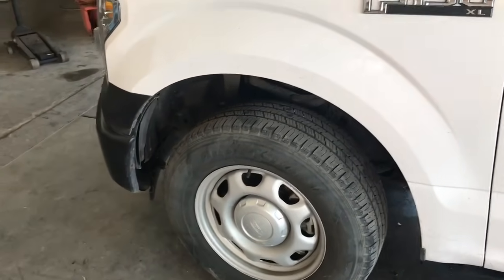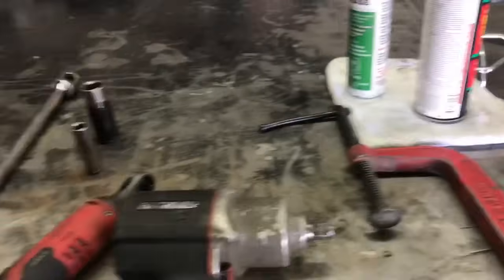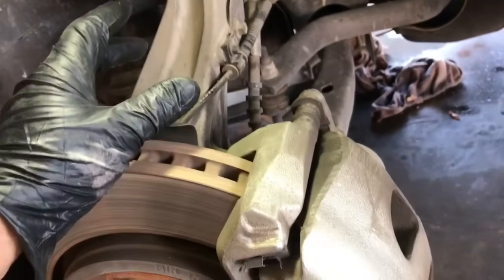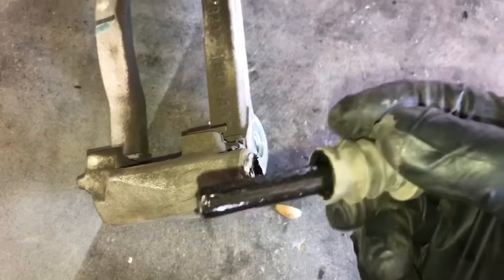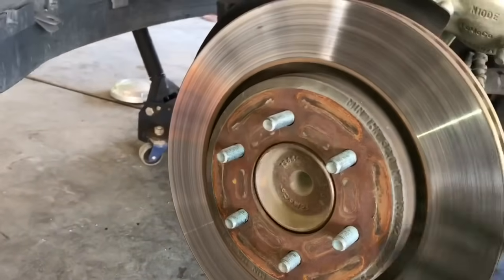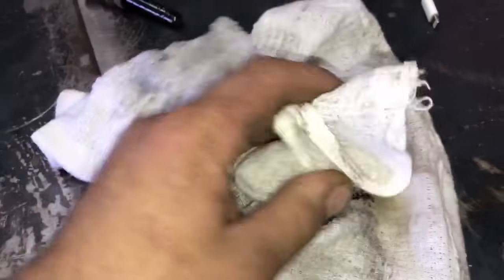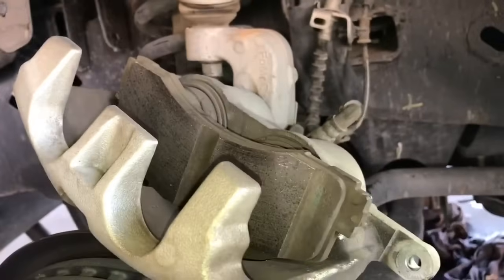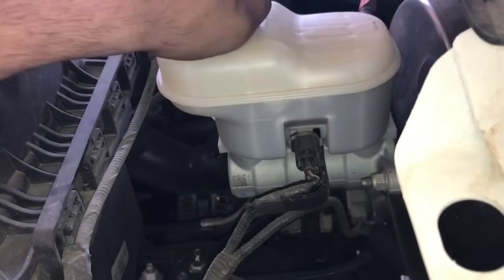Ford F-150 Front Brake Replacement (2010-2018)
In this video I show the steps and procedures necessary to replace front brake pads and brake rotors on an F1 50. If you have a Ford expedition or navigator these procedures will work just as well. Your 2010 through 2018 which is current. In this particular video I’m working on a 2015 with a 2.7 L eco-boost engine. The truck has 91,000 miles in is experiencing some brake noise upon stopping. While performing brake service on a vehicle please remember to use safety measures. Such as using it properly rated Jack and jackstands. Along with proper torque specs which are listed down below.

PERFORMANCE ROTOR AND BRAKE PAD KIT:

Caliper compression tool:
torque specifications:

Brake caliper anchor plate bolts: 136 lb-ft
Brake caliper bleeder screw: 177 lb-in
Brake caliper flow bolt:  30 lb-ft
Brake caliper guide pin bolt: 27 lb-ft
Brake disc shield bolts: 159 lb-ft
Brake flexible hose to frame bracket bolt: 150 lb-in
Brake flexible hose bracket to spindle:  22 ft-lb
Brake tube fitting: 150 lb-in